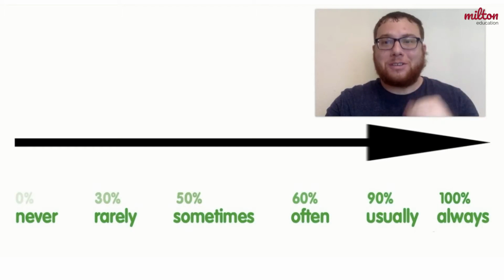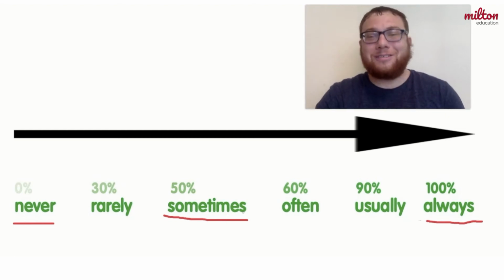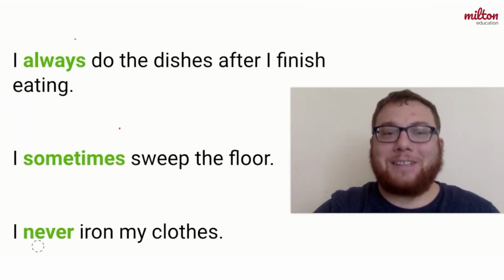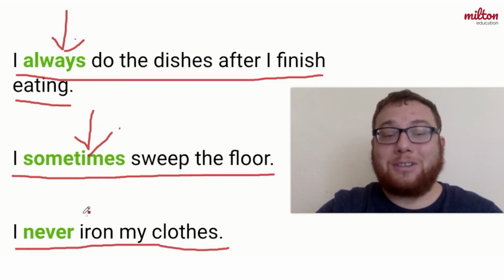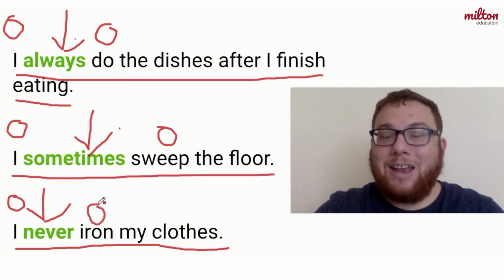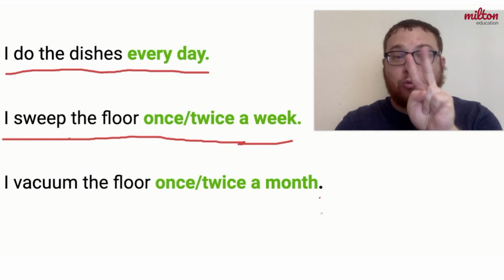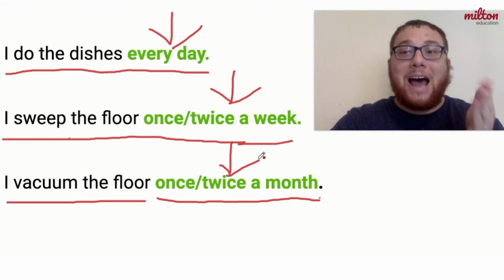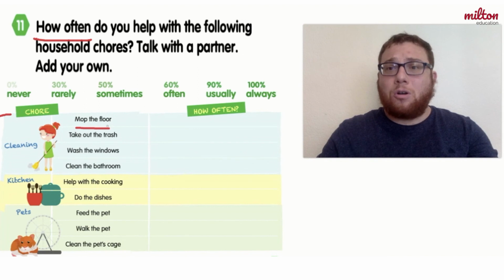Videolesson Travelers - No More Chores - Listening and Speaking 1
Milton Education